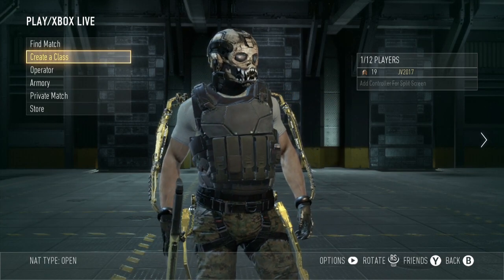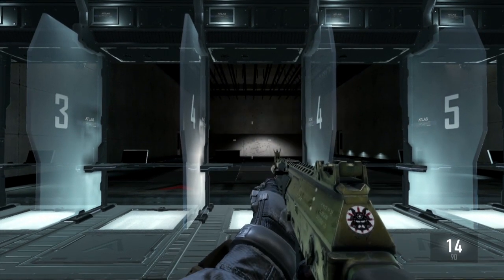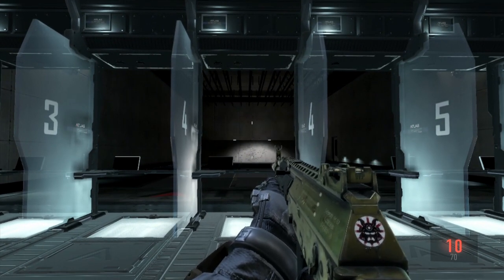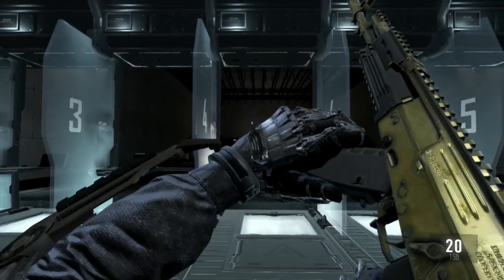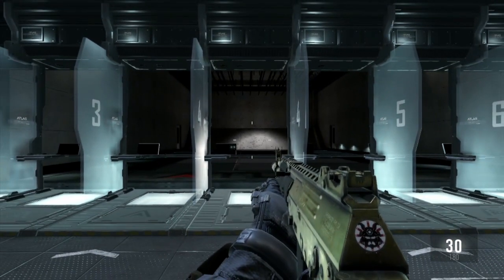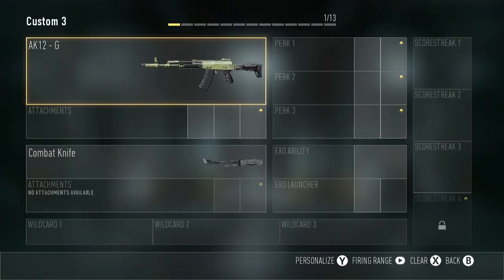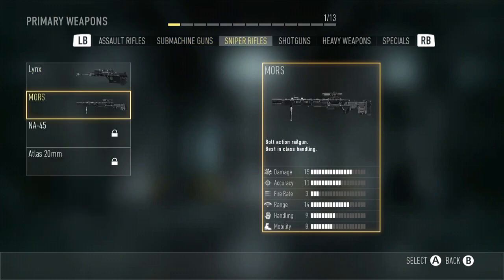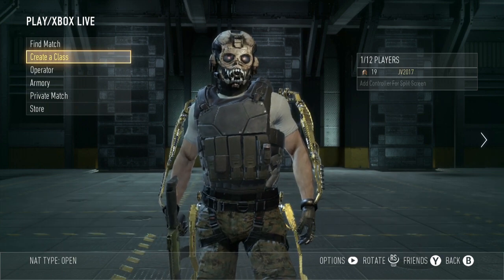Advanced Warfare Tips: How To Speed Reload! (Multiplayer Tips & Tricks)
Hey guys, for my very first Advanced Warfare Multiplayer Tips & Tricks video, we look at a hidden mechanic called the "Speed Reload". Watch to learn what it is and how to do it! Enjoy!